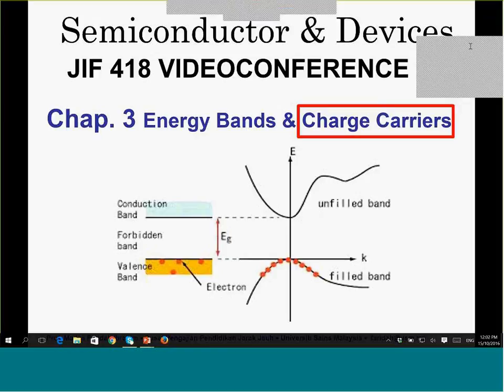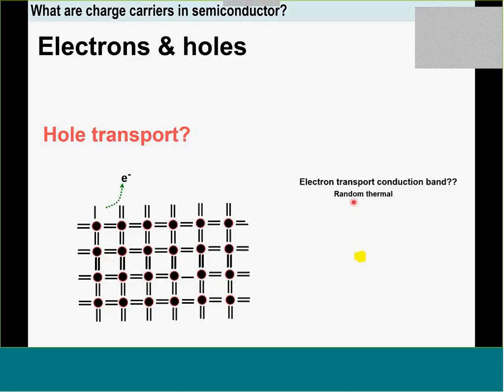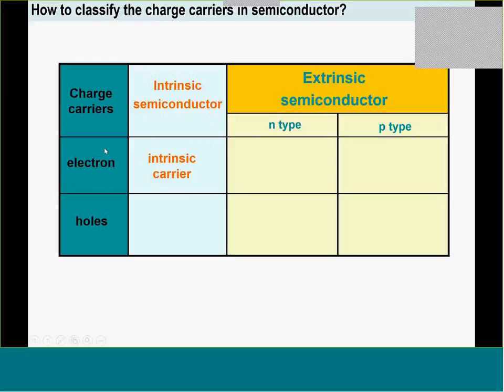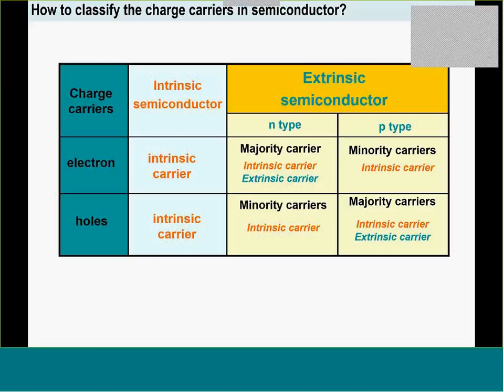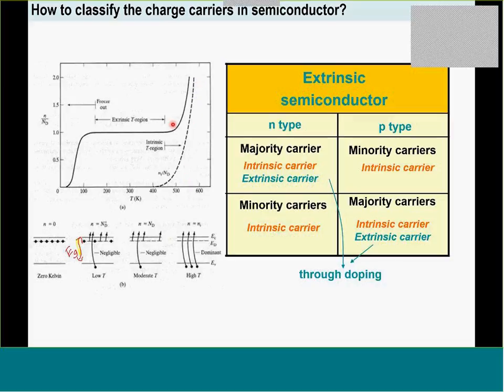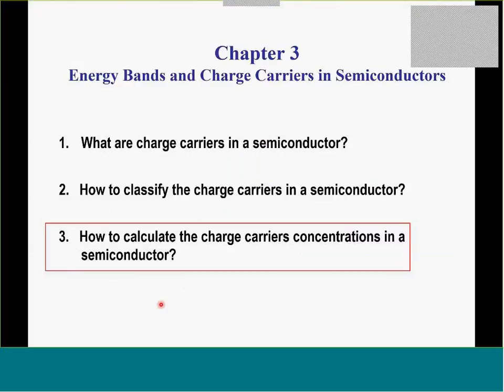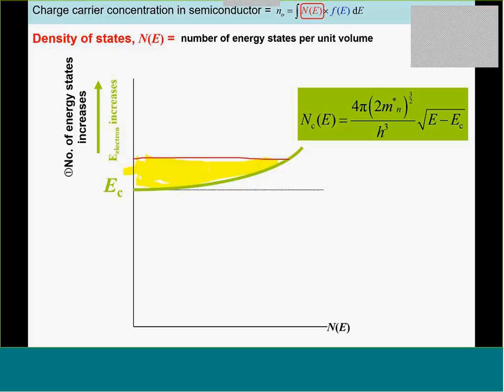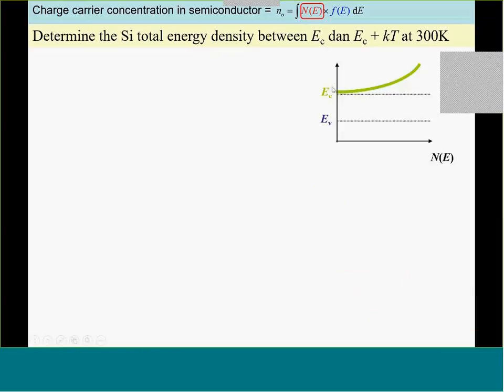JIF 418 Webex 2A